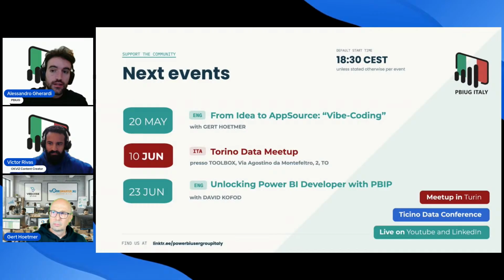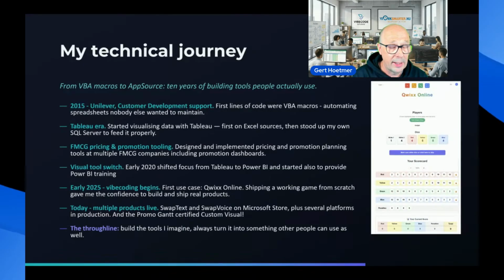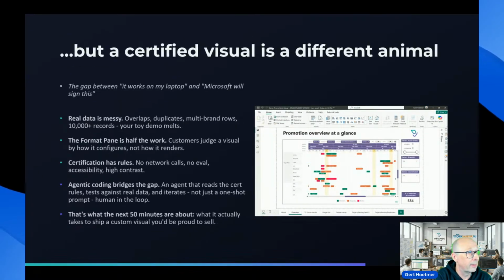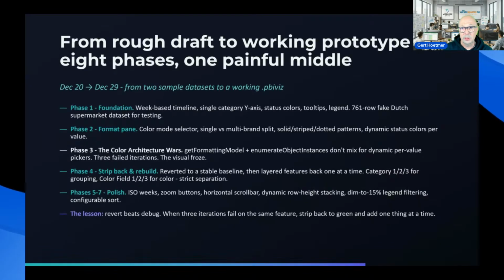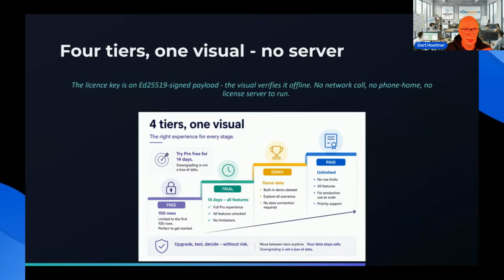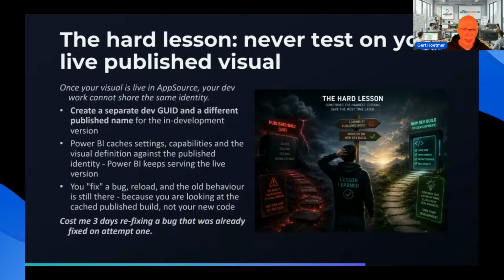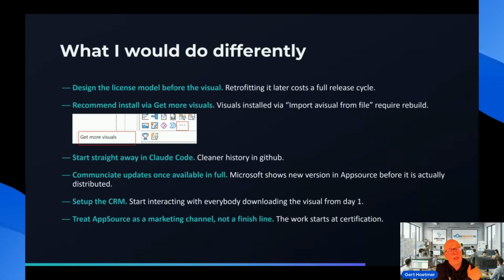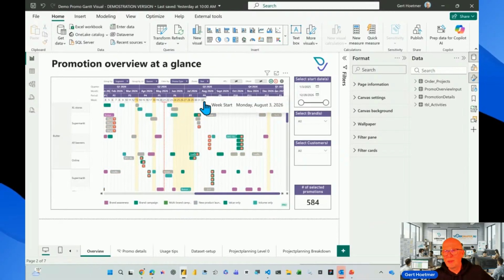"Vibe-Coding" a Microsoft-Certified Custom Visual - with Gert Hoetmer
🔜 Announcing a new event at PBIUG Italy!

💫 A very interesting event coming up at our User Group. Gert Hoetmer will showcase to our community how to "vibe-code" a custom visual from scratch, and the journey to then have it certified by Microsoft! This is not something that you see every day 🤯if you've ever worked with Power BI surely you've asked yourself at least once how to achieve this!

👇 Join this live event on the 20th of May, at 18.30 CEST, to find out how it's done. See you soon!